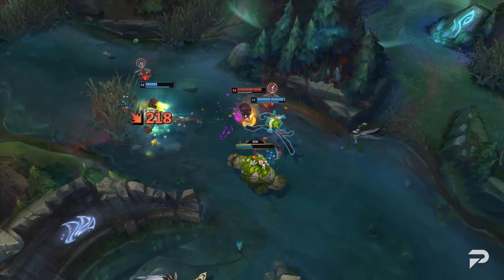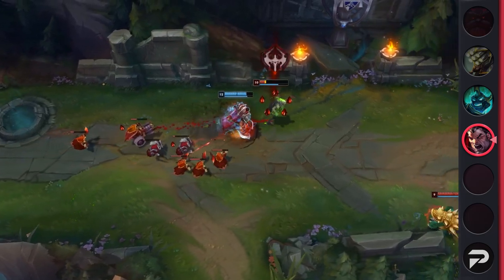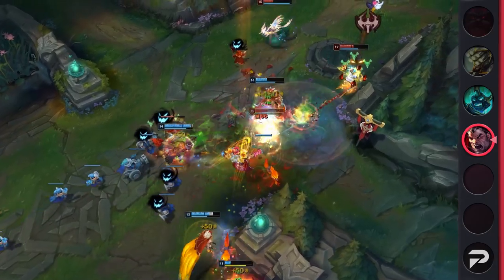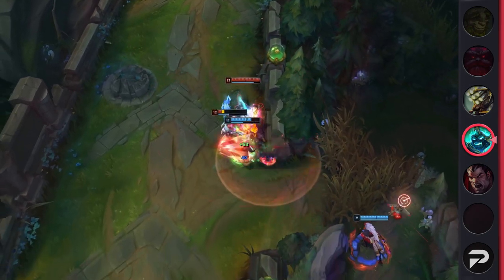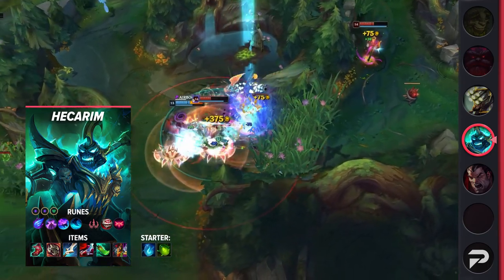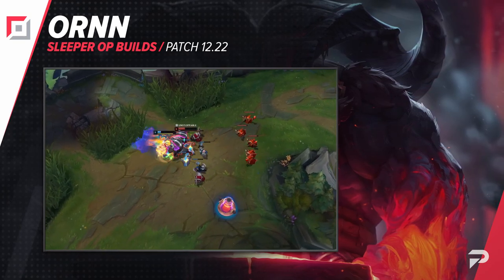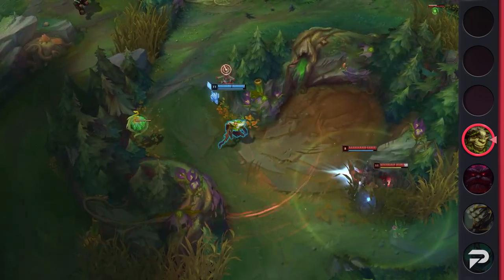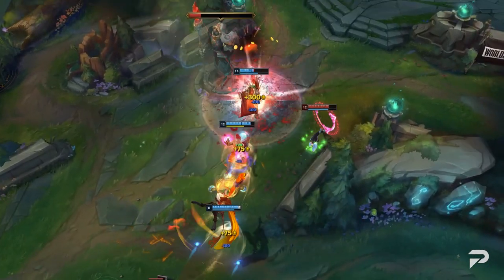5 SLEEPER OP Builds That YOU SHOULD TRY This Preseason - League of Legends